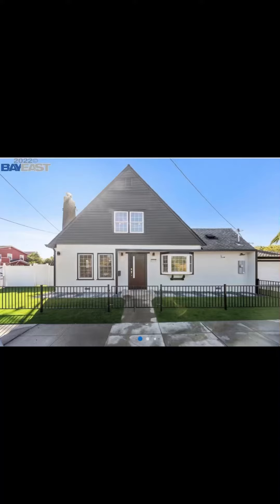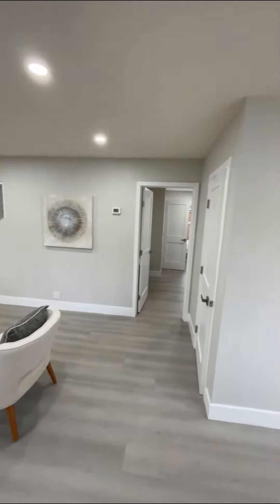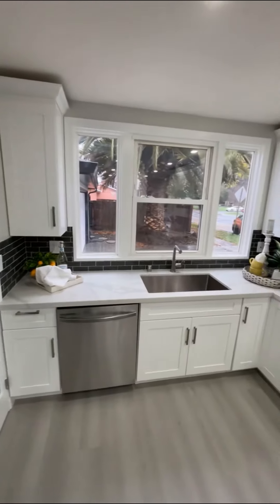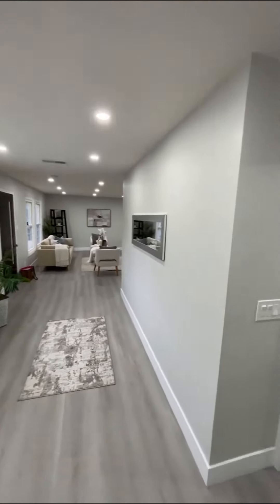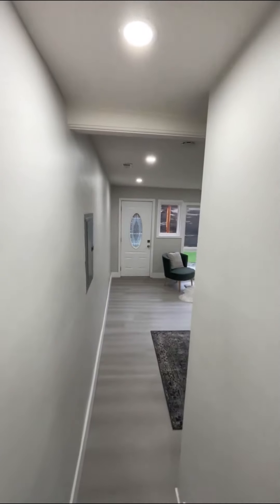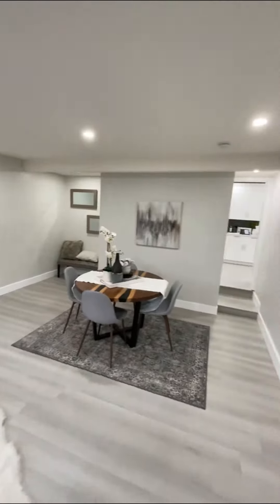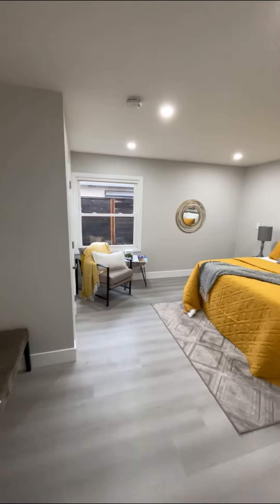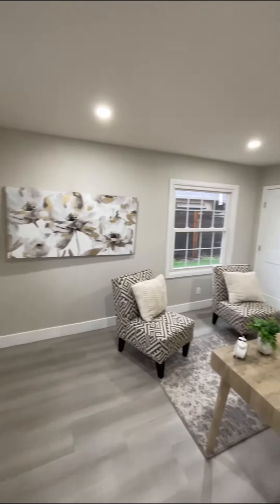Newly remodeled SFH in Irvington Fremont